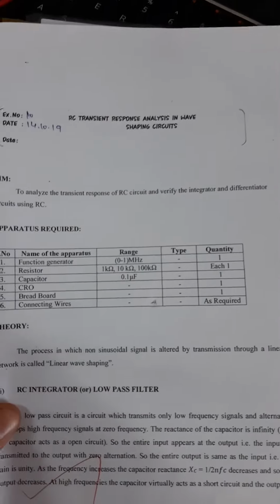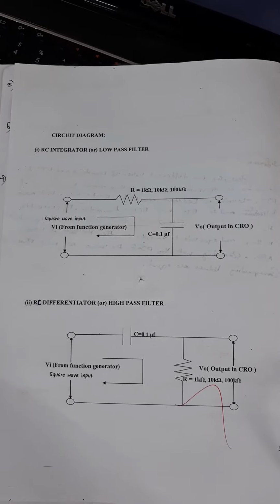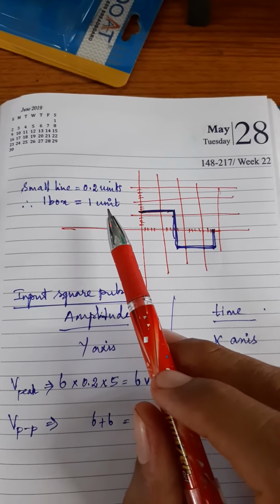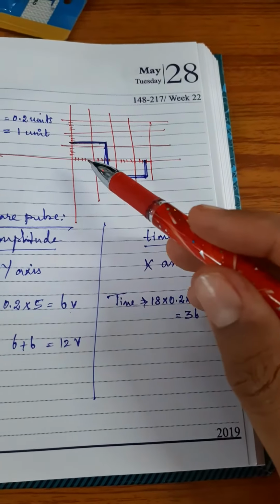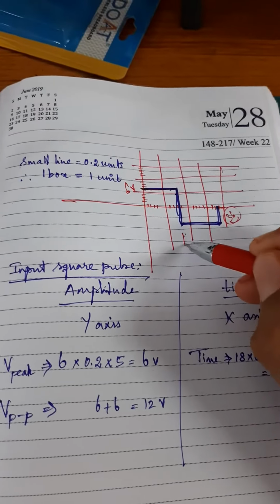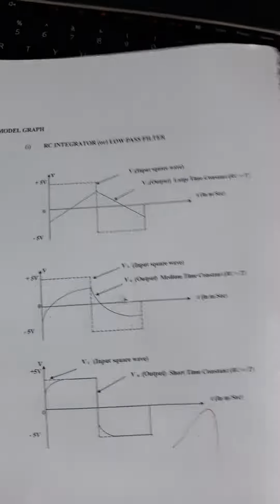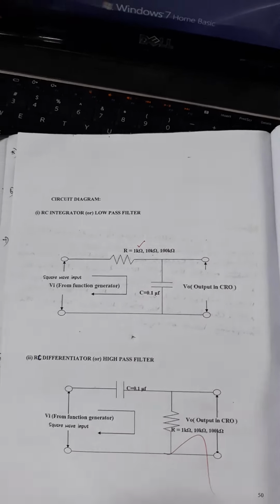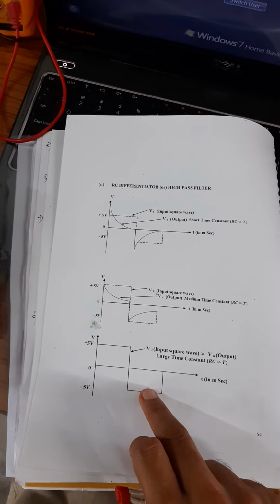RC transient response analysis in wave shaping circuits